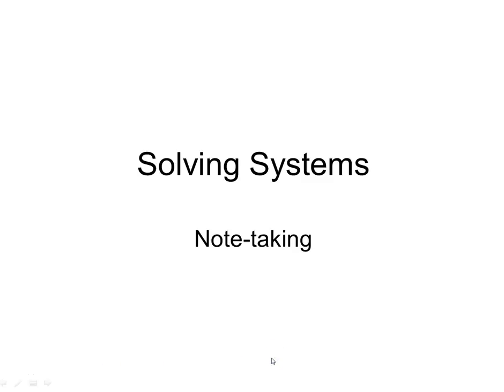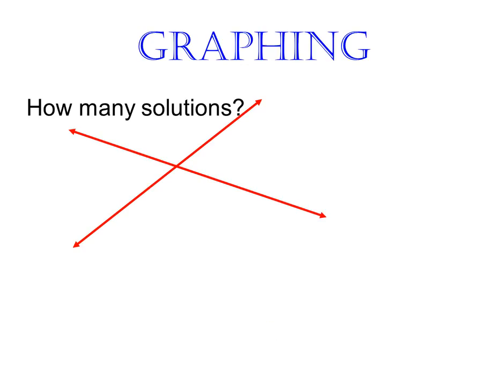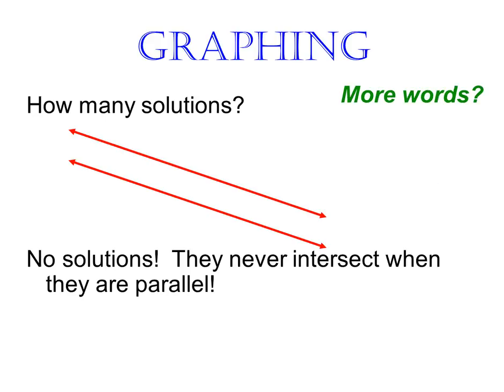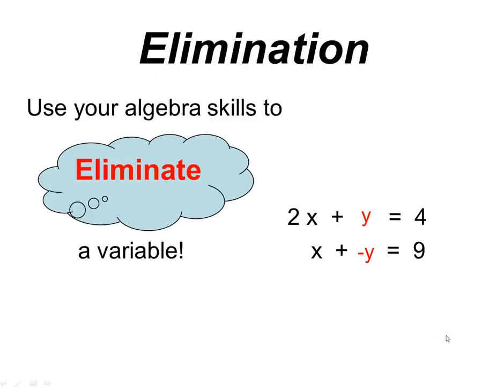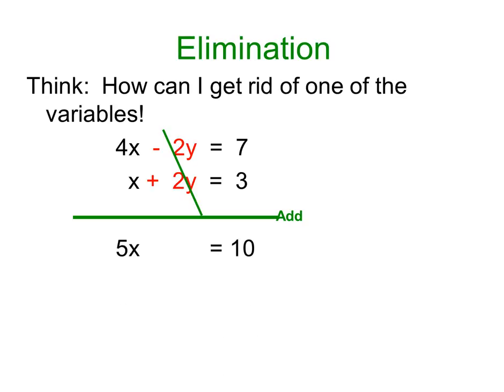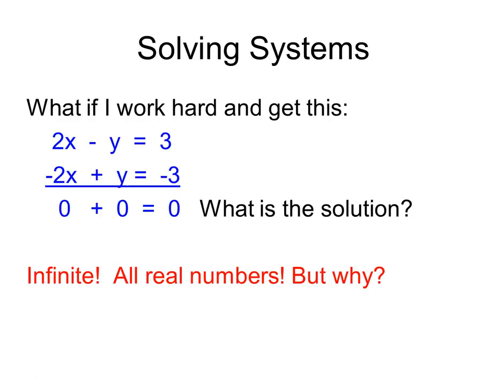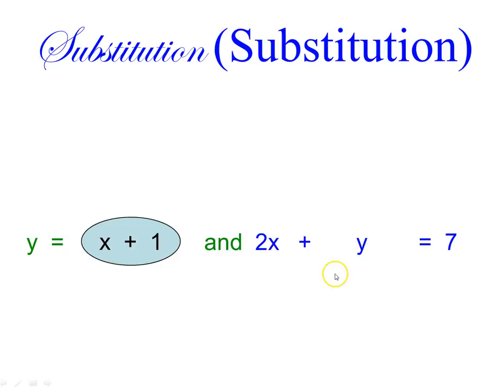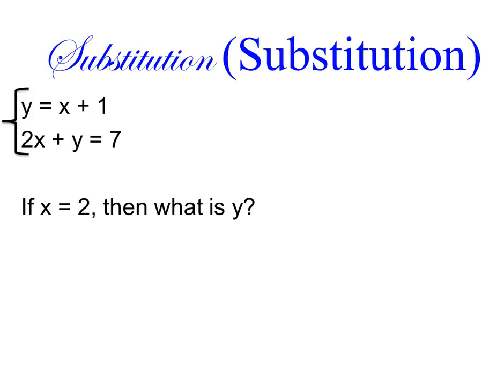intro to systems